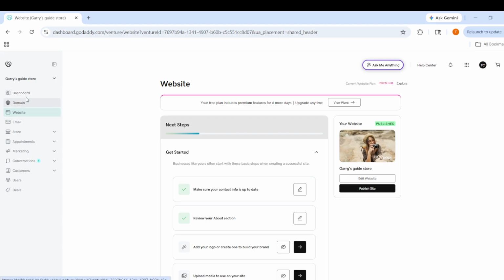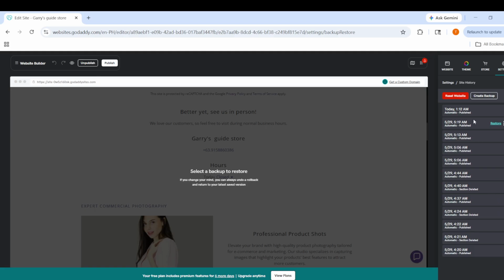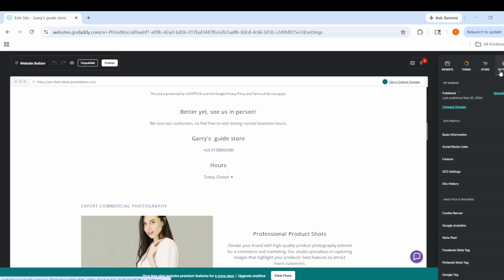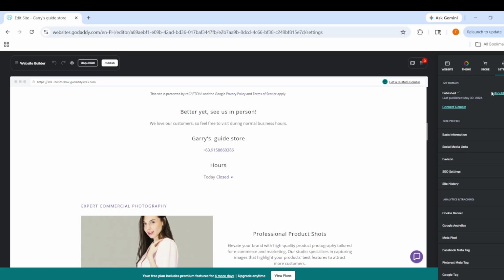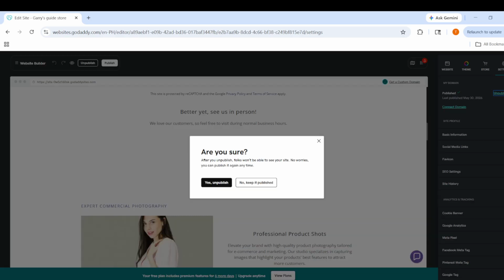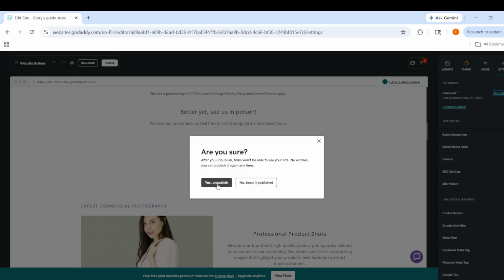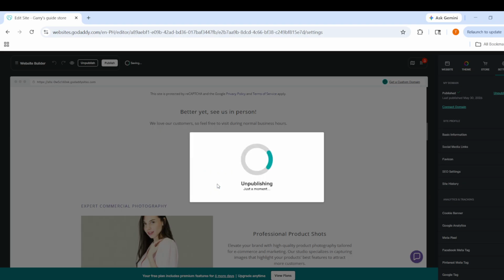How To Delete Website From Godaddy Website Builder [2026 Guide]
How To Delete Website From Godaddy Website Builder

Learn how to delete website from GoDaddy Website Builder so you can remove an old site, free up a domain, or start fresh without confusion. This quick walkthrough shows where to find your GoDaddy website, what deleting does, and how to confirm removal safely. Also helpful if you searched delete godaddy site, remove website builder site, or cancel godaddy website.